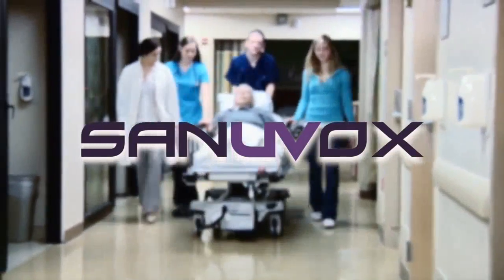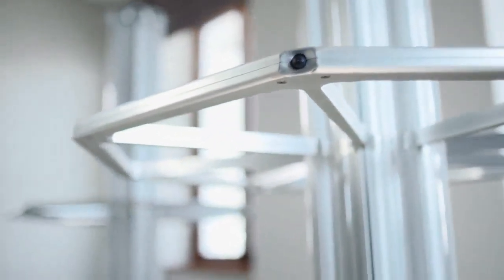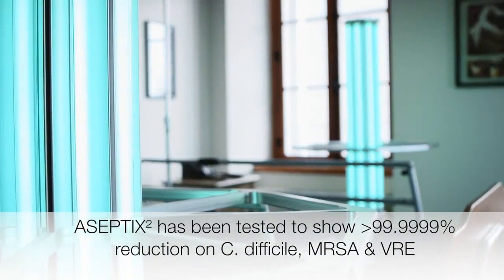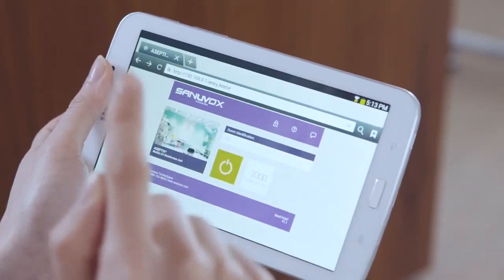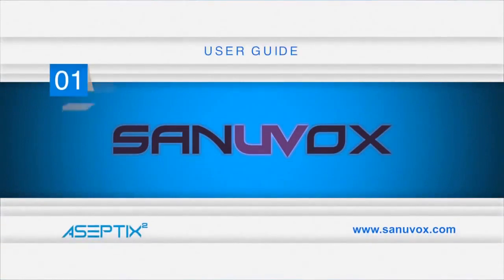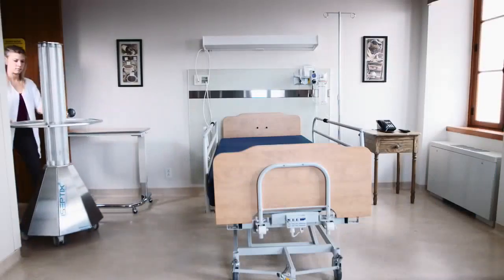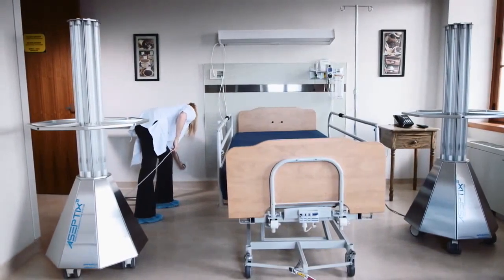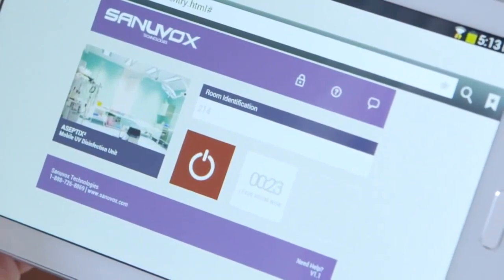ASEPT.2X, Medical UV Sterilization System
This video presents the ASEPT.2X, the mobile UV sterilization system  specifically developed to perfectly sterilize patient and operation rooms in hospitals.